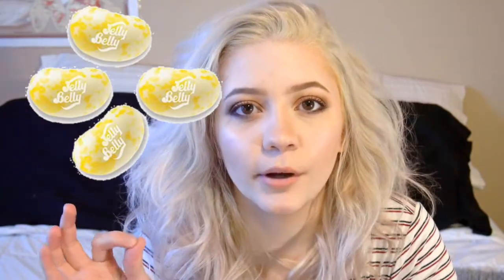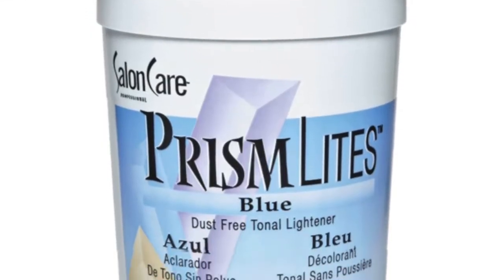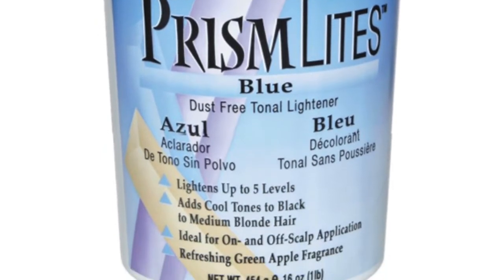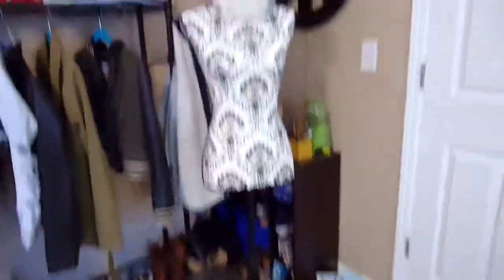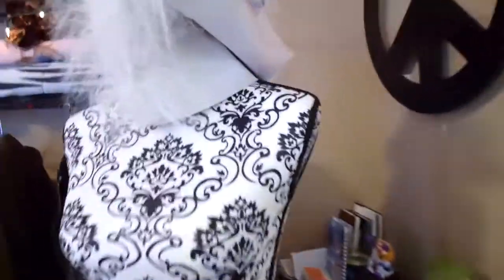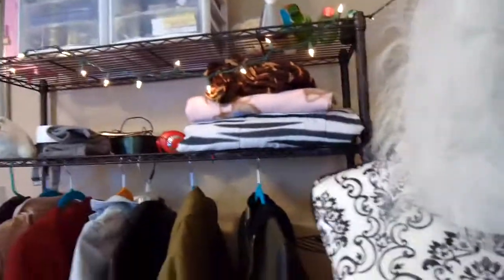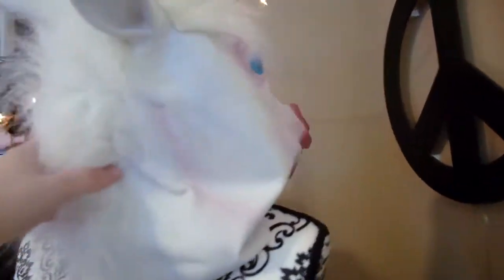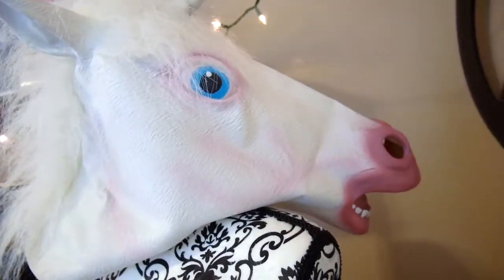New Hair, Who Dis : How I got my hair platinum blonde at home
HEYYYY Long time no see... Let's just pretend this very long break didn't happen okay? But this is a video on how I got my hair this platinum blonde color. It's almost white at some parts too. But this was definitely a process to get done.

**FOLLOW ME**